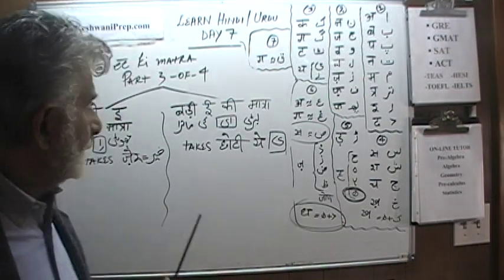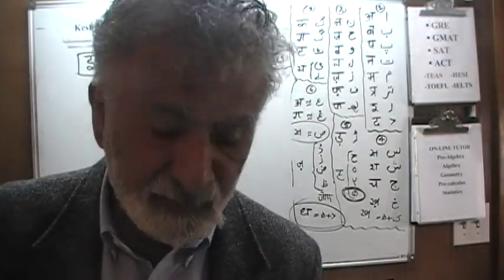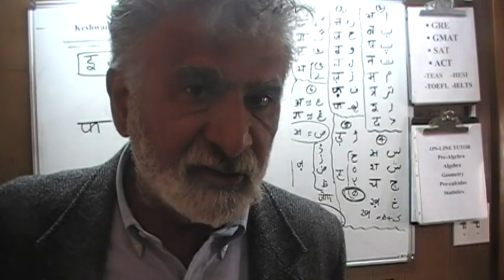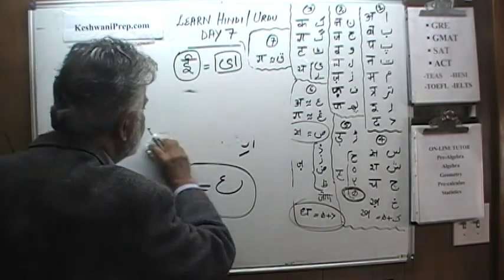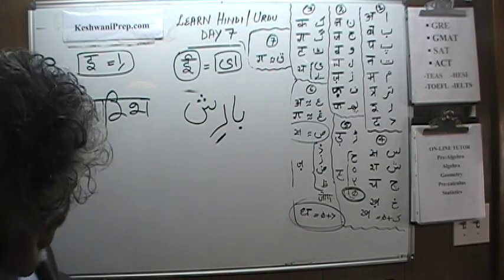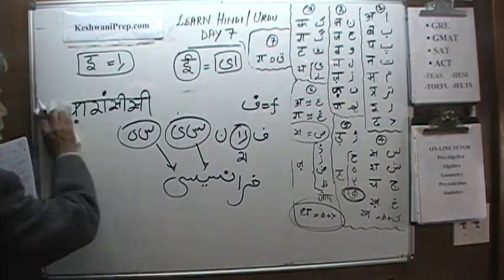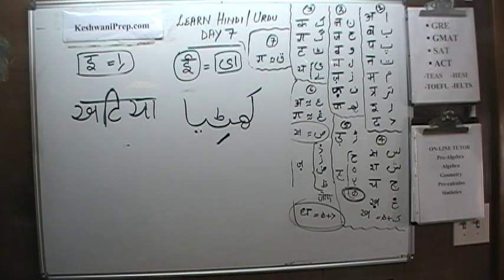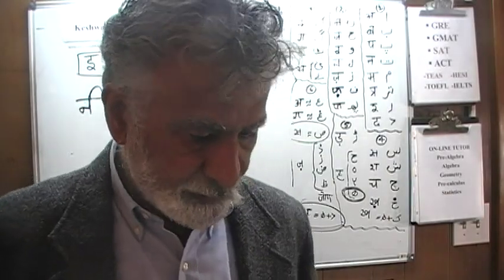7- Learn Hindi / Urdu - "ee" ki matra - KeshwaniPrep.com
Let's Learn Hindi / Urdu - Day 7 - Alphabet and ee ki matra - KeshwaniPrep.com

Math Prep Tutor for GRE, GMAT, SAT, ACT, TEAS, HESI -